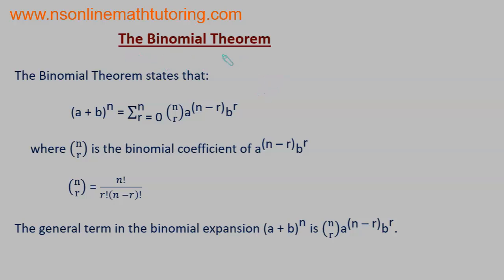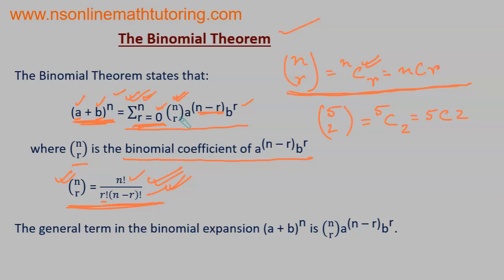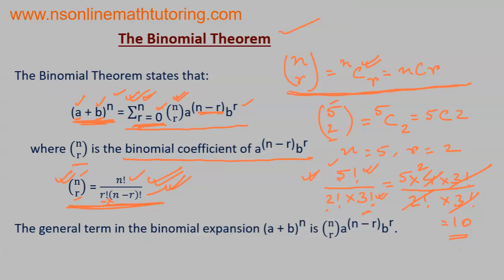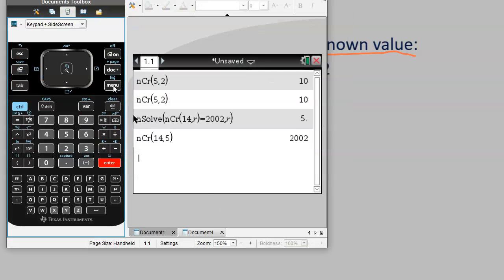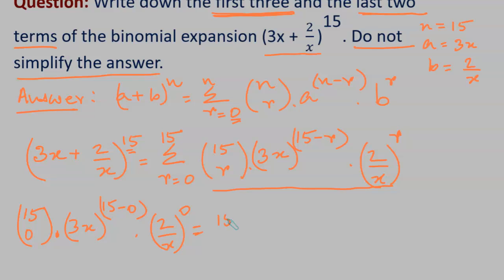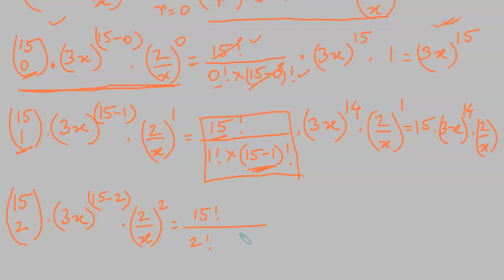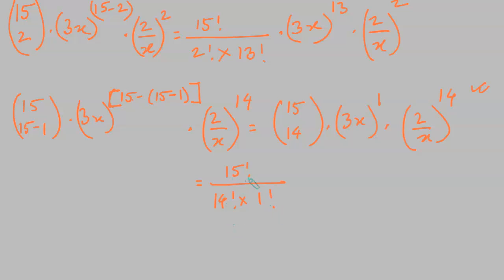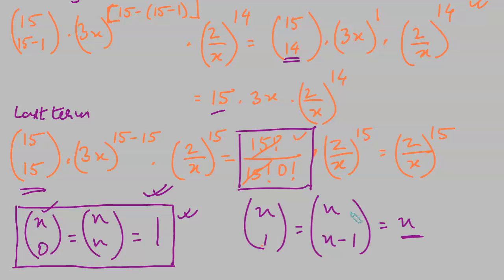The Binomial Theorem Part 1. Binomial Expansion using the Sigma Notation. What is the general term?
The Binomial Expansion using the Sigma Notation. What is the general term expression of the Binomial Theorem? How to get the coefficients using the TI-Nspire calculator? This video explains these points in detail. This video shows how to get independent terms of a Binomial with the help of a solved question. This topic is equally relevant for the IGCSE Additional Math, the AS-Level Math and the IB Math students.

At 00:00 minutes my introduction and the contents of this video given.
At 00:45 minutes the process of expressing the binomial expansion using the Sigma Notation is shown and explained. The computation of the nCr is shown, both manually and technologically. The general term expression of the Binomial Theorem is also provided and explained.
At 13:36 minutes the first question on finding the unknown values for equations containing nCr explained and solved. Contains 2 subparts.
At 17:20 minutes the second question on Binomial Theorem, where we have to write few selected terms of the Binomial Expansion, is explained and solved.